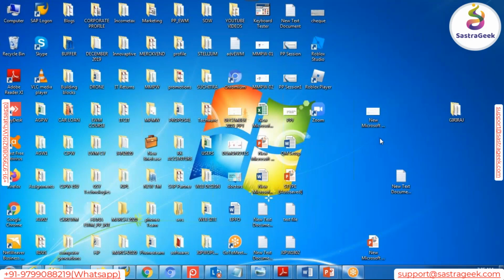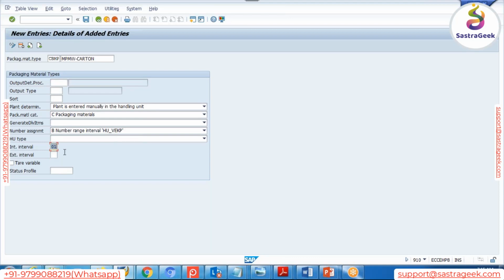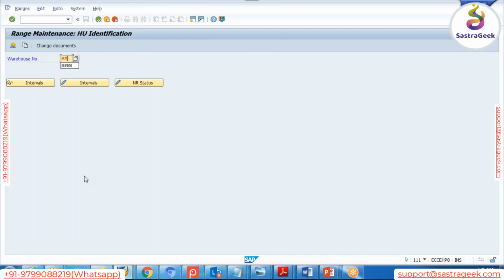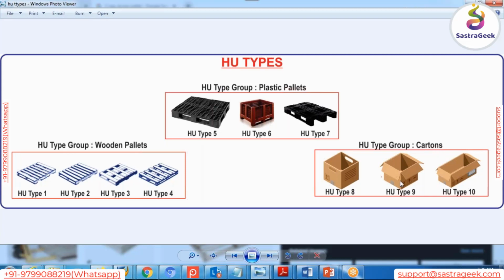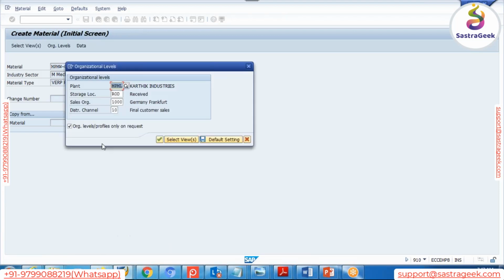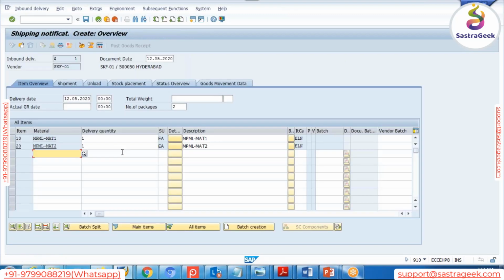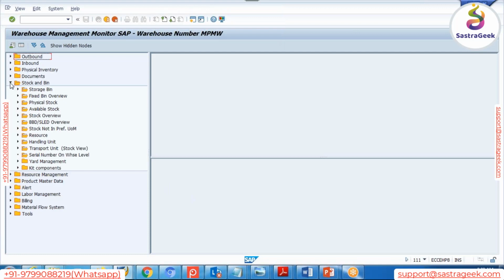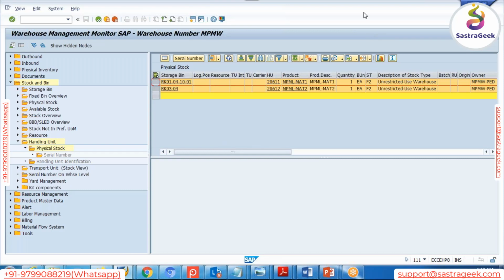HU Management 01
* This Video tell us about HU Management

Our SAP Certification Training Course Features:
1. 24*7, 1 Year Access & Support
2. Session Notes
3. Assignment
4. Online Mock Test Simulation Tool Access
5. Website Forum Access To Resolve Questions
6. Resume Preparation Help